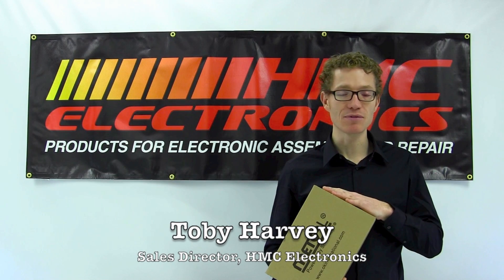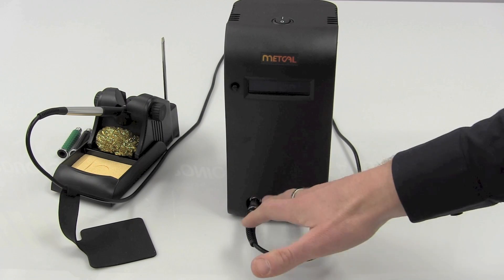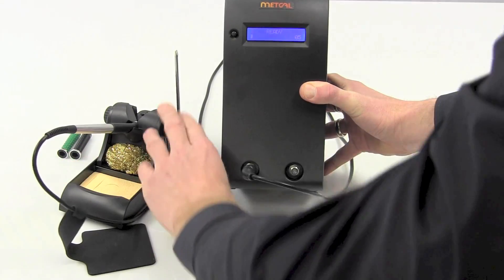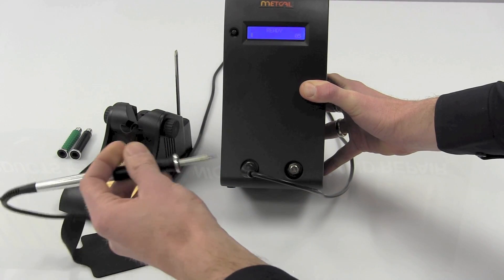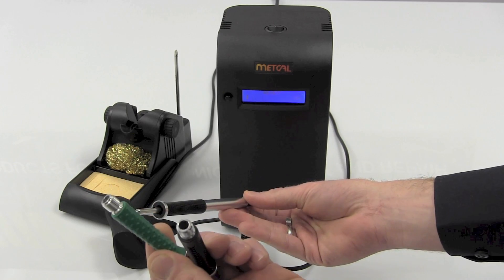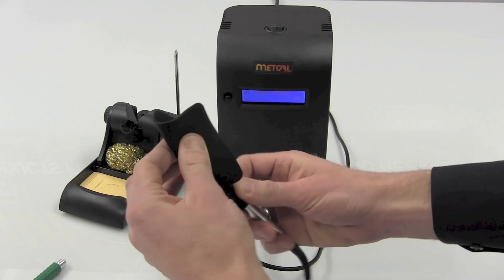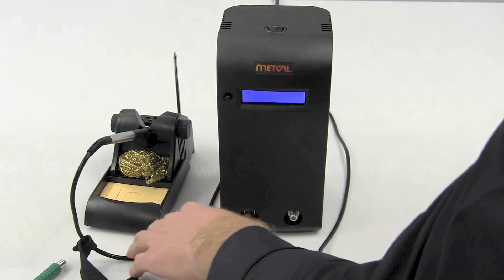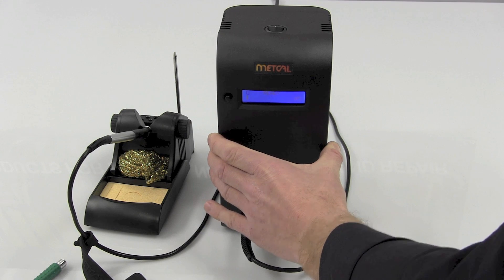Metcal MX-5010 Solder Rework Station